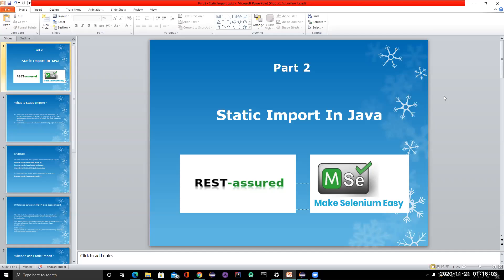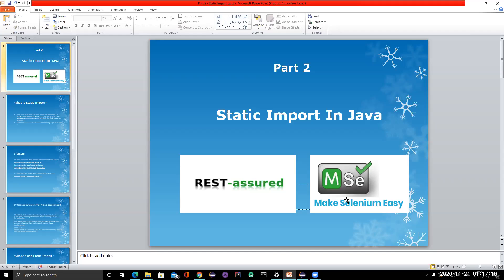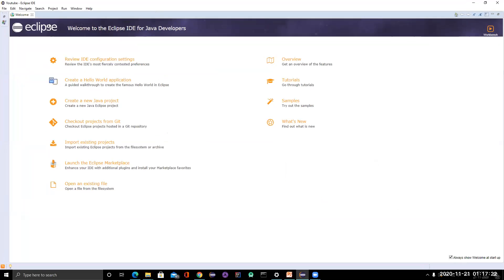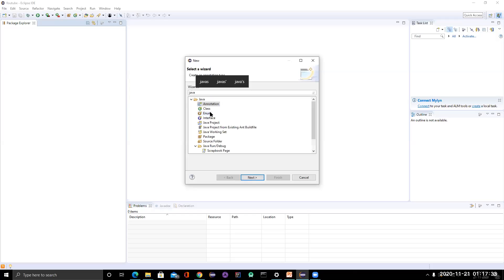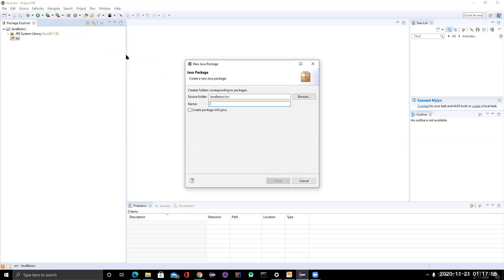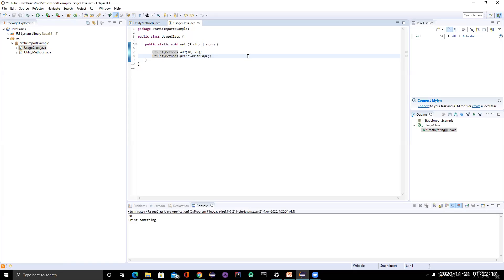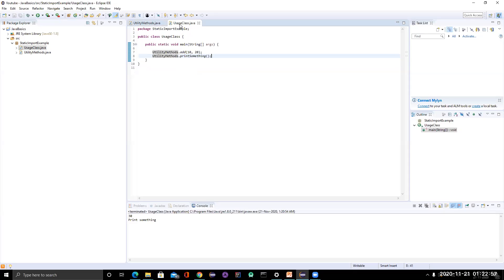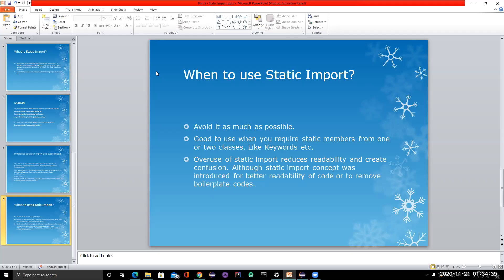2. Static Import In Java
Static import is widely used in Rest Assured and it will be good to learn about it first. Learn in this video:-
1. What is a static import?
2. Syntax of static import.
3. Difference between import and static import?
4. When to use static import?
5. Disadvantages of static import.